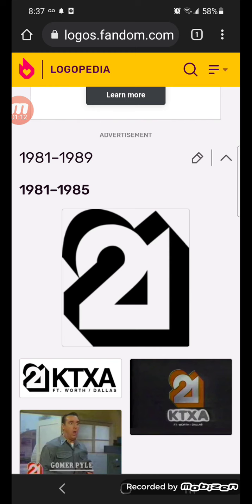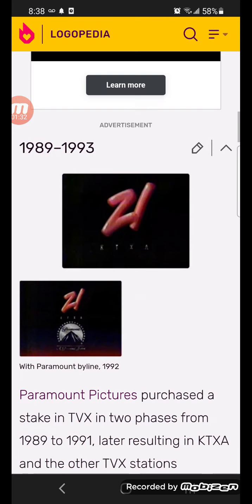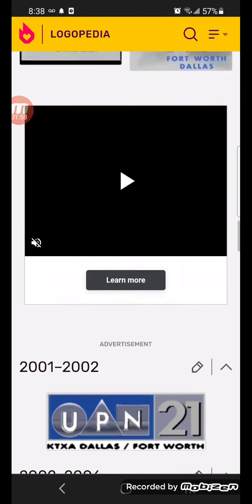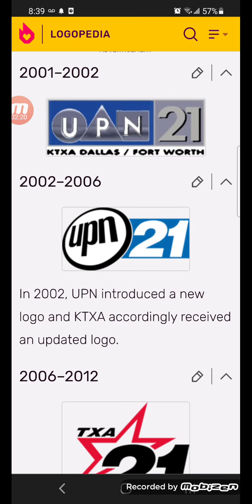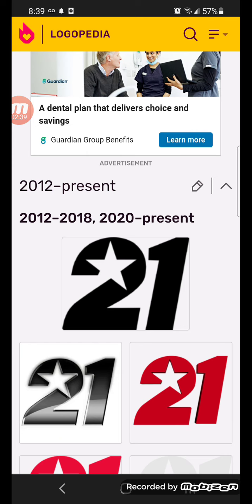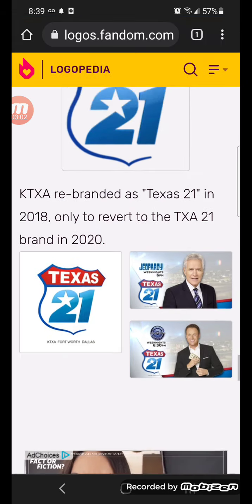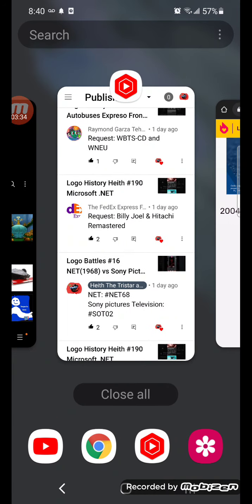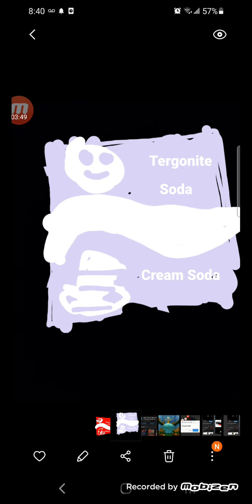Logo History #215 KTXA/Mountain Dew(Russia)/Rudy Iraheta/TSCV/TSCS